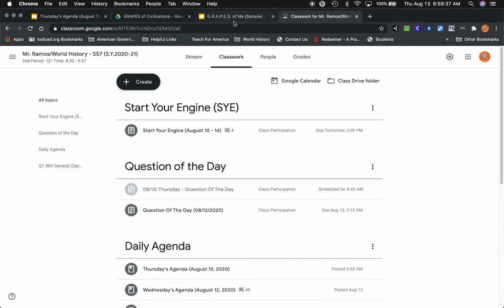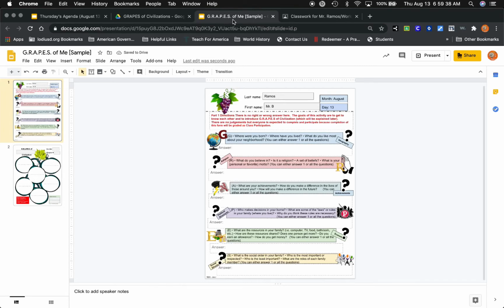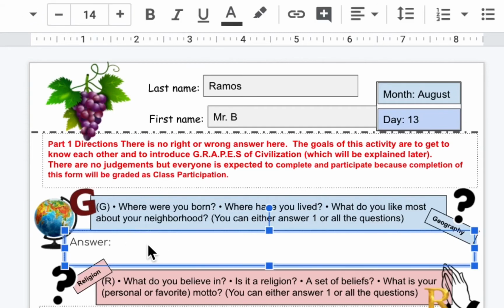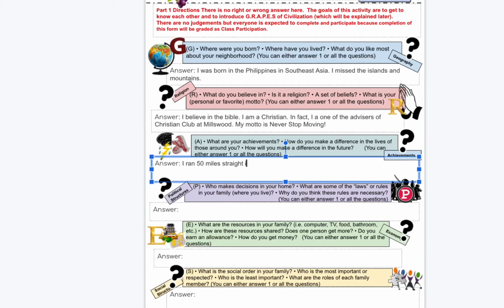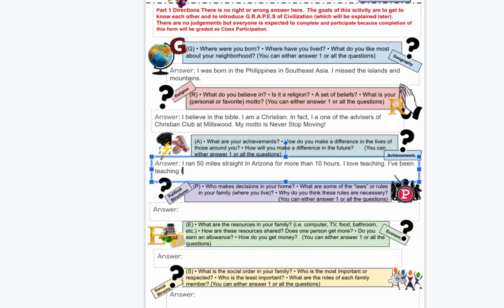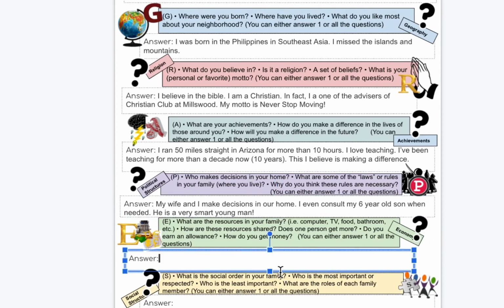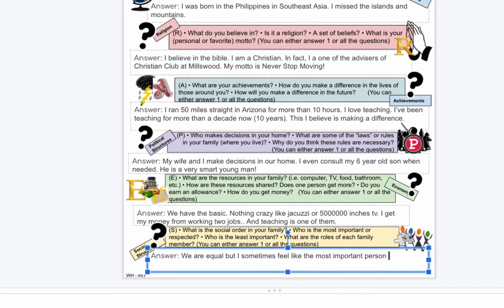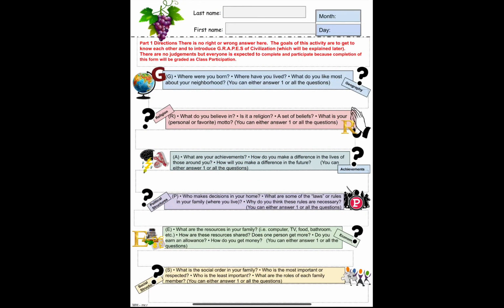G.R.A.P.E.S of Me (Part 1 video lesson)